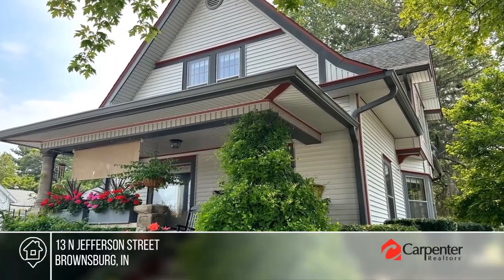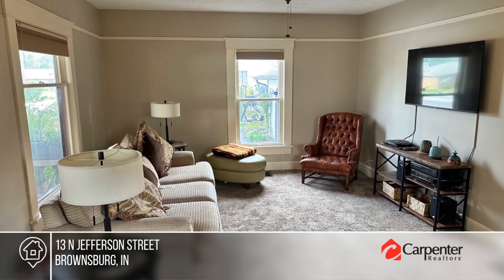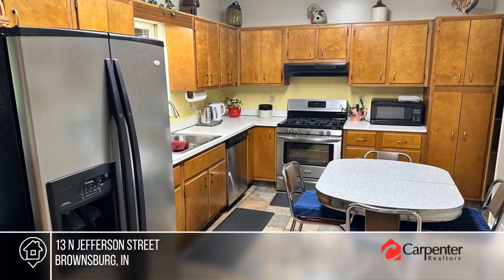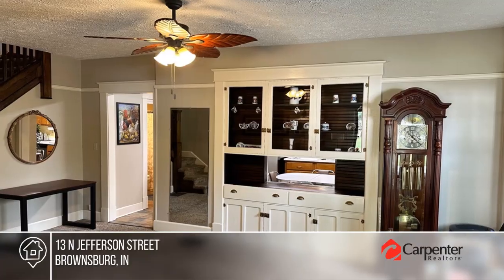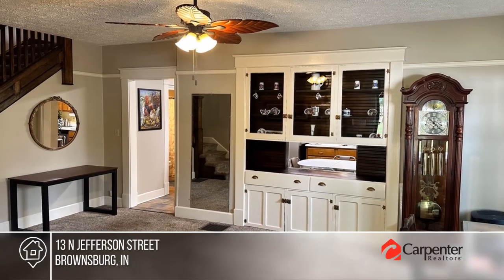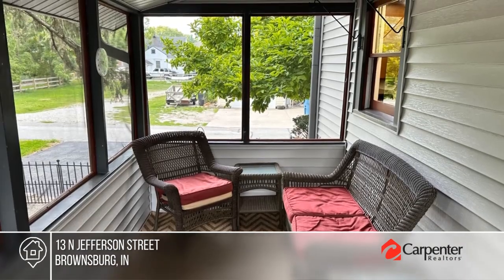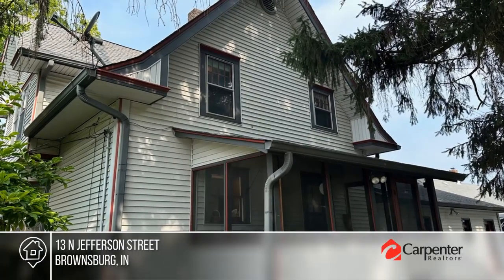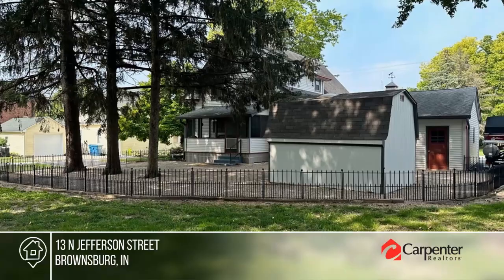13 N Jefferson Street Brownsburg, IN | MLS# 21939878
13 N Jefferson Street, Brownsburg, IN

Here it is...first time on the market in over 40 years!!  This well maintained home is centrally located in Brownsburg and within walking distance to downtown, Arbuckle Acres park and the newly redeveloped North Green Street corridor featuring restaurants and shopping.  This lovely home offers the following:  2-3 bedrooms, large family room, large dining room with built-in hutch and pass through to the kitchen which has abundant cabinet space, full basement with laundry and dog washing station, oversized two car garage with storage cabinet and full size floor protectors to help keep the floor clean, covered front porch, screened rear porch which overlooks the large backyard with fenced dog area, mini barn and mature trees.  See Today!!